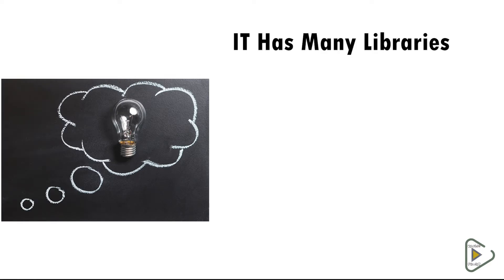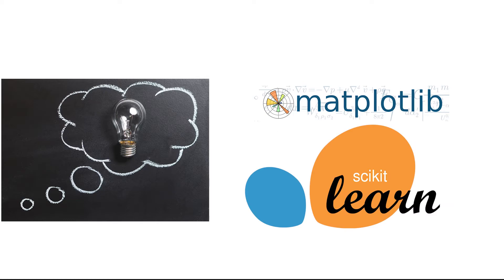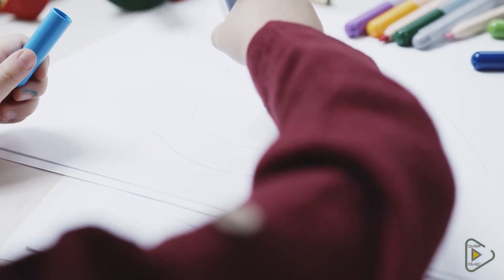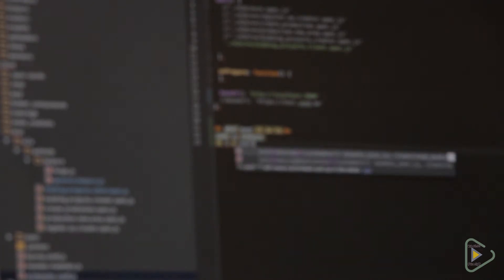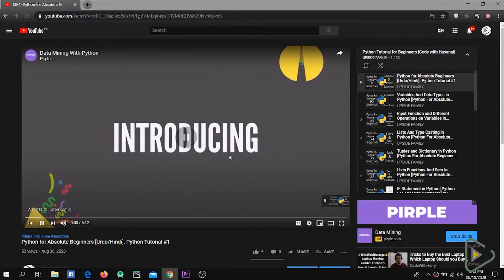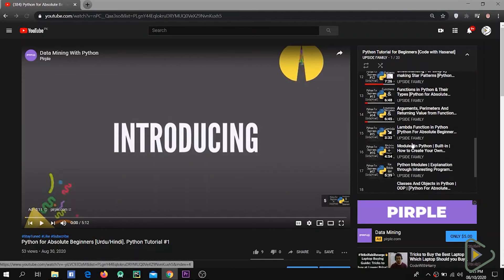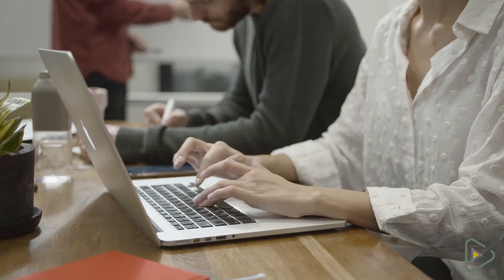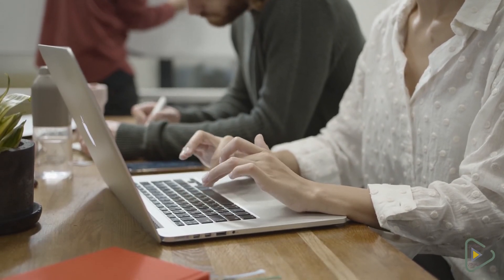How to Get Started With Machine Learning Using Python | Road-Map to Machine Learning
This video will guide you about how you can start your career in machine in learning using python. What you should learn? How you should learn? Tips on best way to learn machine learning and how much time will it take.
Now if you want to learn python from basics then do check out this link.
I have uploaded a complete course for beginners.